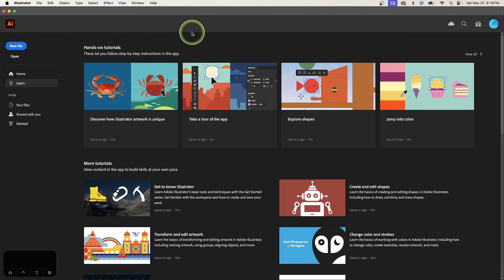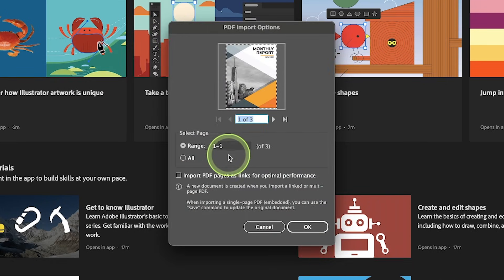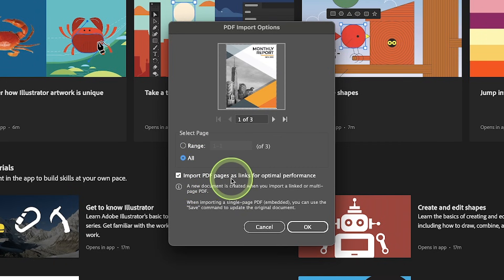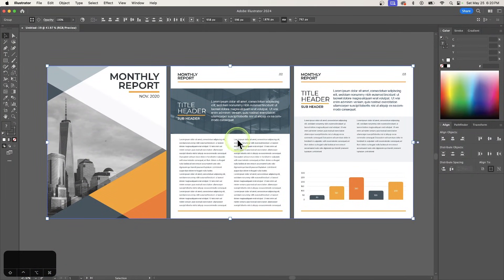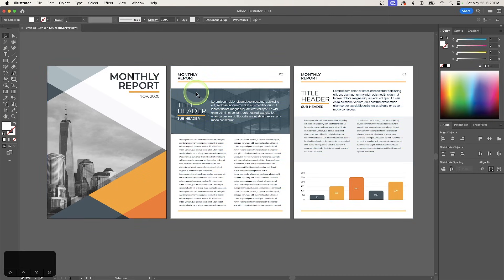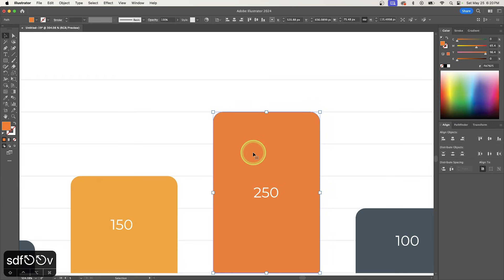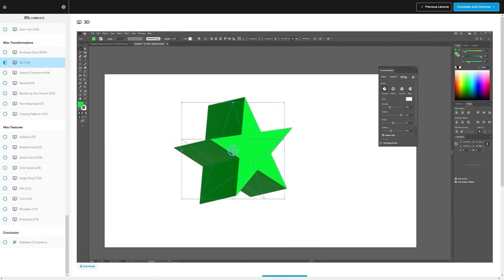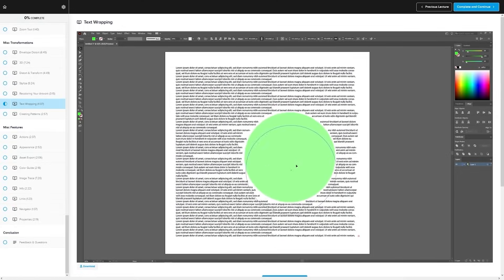Edit a PDF in Illustrator | Tutorial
See how to edit a PDF document in Adobe Illustrator. This is something that can be frustrating at times because Illustrator opens PDF docs as linked documents by default. They have to be switched to embedded, then released from their clipping mask, then ungrouped, and then the individual elements (such as text and shapes) will be editable.

🔗 RESOURCE LINKS

🎓 EXPLAINER COURSES

💬 SOCIALS

🎵 MUSIC USED